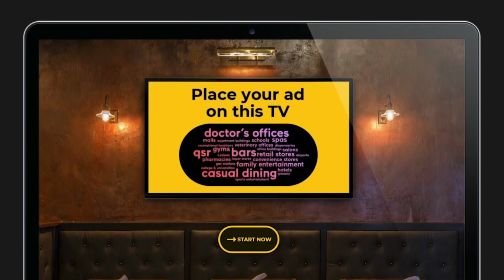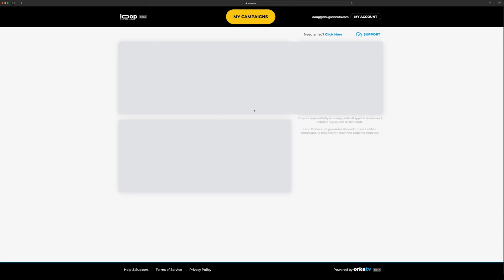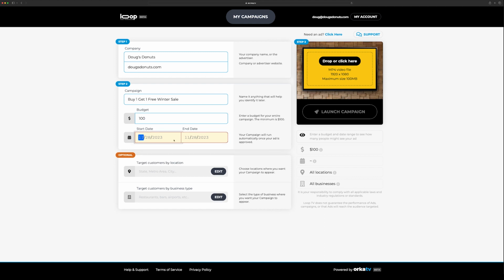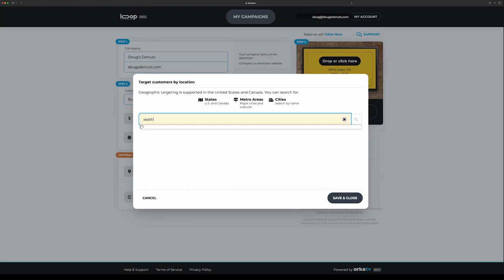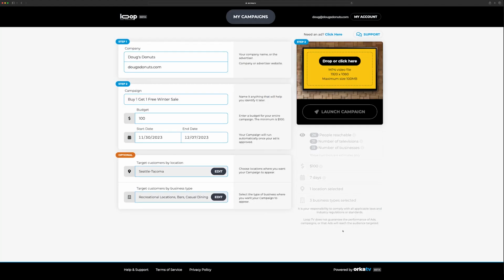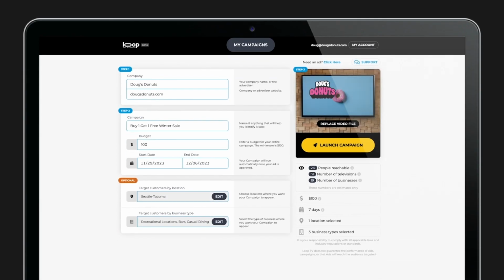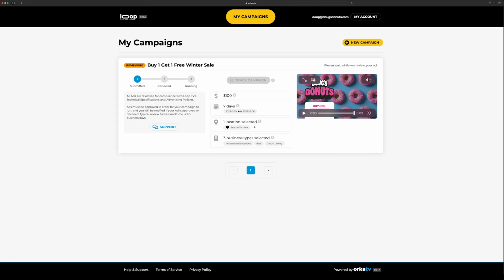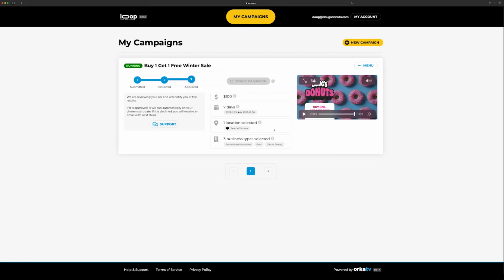Loop Ads Manager Tutorial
Have you thought about running local TV ads but assumed you’d need an expert to create them and a huge budget to play them? Well now you can do it simply and affordably without any outside help!

Our new Loop Ads Manager lets you create and run ads easily through our simple online platform using our built-in technology. It’s a low-cost way to drive awareness of your business on other Loop screens. You can target ads by city, region, state or nationwide!

Watch our latest tutorial to learn about the process. Ready to make your first ad? to get started!

00:13 Ad Requirements
00:27 Creating an account
00:47 Creating your first ad
 01:17 Targeting options
01:35 Creative guidelines
02:20 Adding payment method
02:40 Viewing analytics